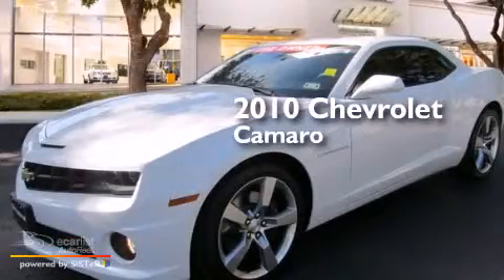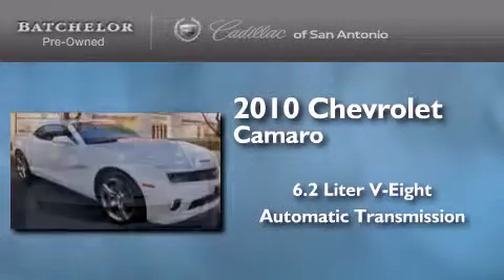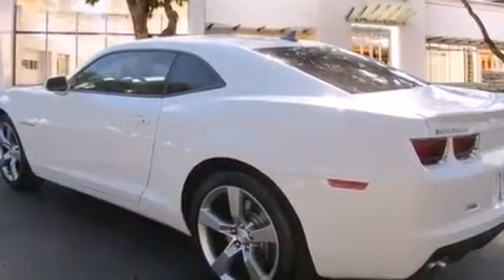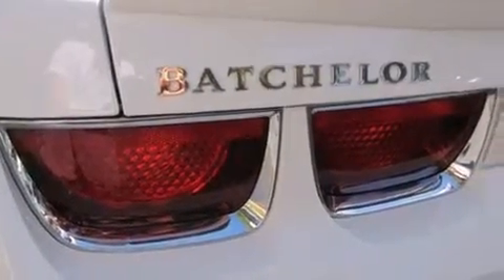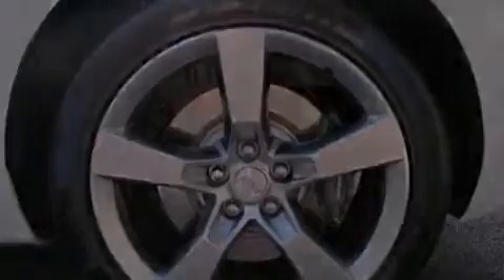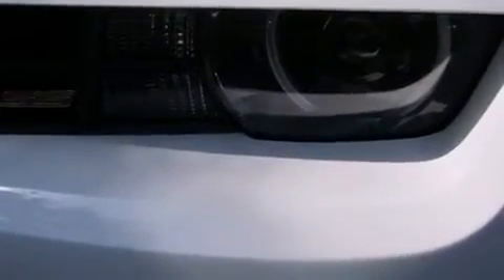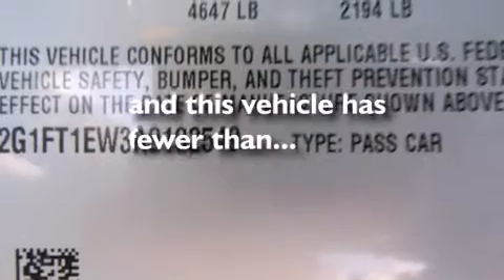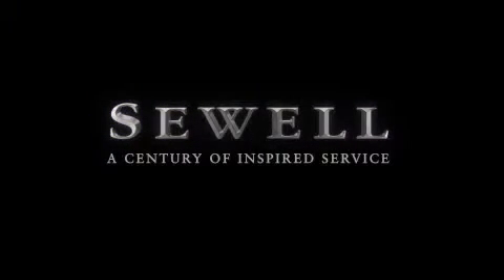2010 Chevrolet Camaro San Antonio TX 78230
We've been honored to serve the San Antonio TX area , we promise that your experience at our dealership will exceed your expectations ! Year : 2010 Make : Chevrolet Model : Camaro Engine : 6.2L V8 SFI Engine Trans . : Automatic Exterior : White Miles : 7,289 Interior : Black Ken Batchelor of San Antonio Pre-Owned IH-10 W San Antonio , TX 78230 Mission We will provide the best vehicle sales and service experience for our customers . We will do this in a way that will foster the continuous improvement of our people and our company . We will be a top-performing , thoroughly professional and genuinely caring organization in all that we do . Values We will strive for constant improvement and innovation in all that we do . We will earn and re-earn the goodwill , trust and confidence of our customers and colleagues every day . The highest ethical standards will guide everything we do . 2010 Chevrolet Camaro San Antonio TX